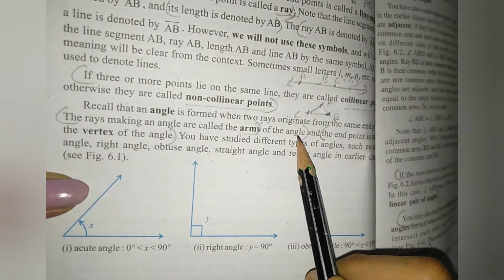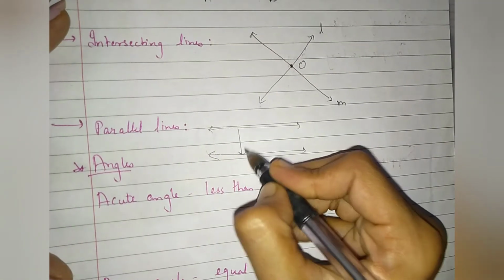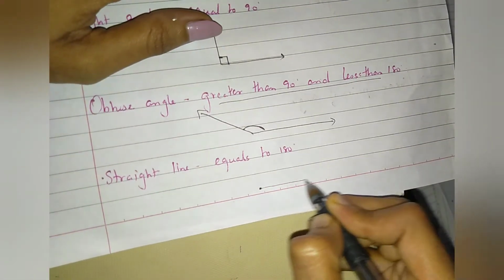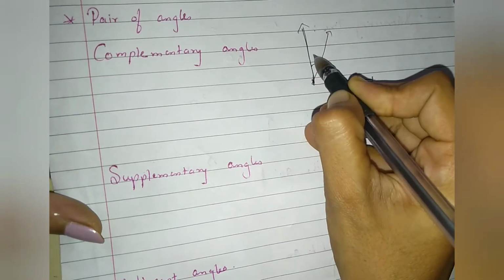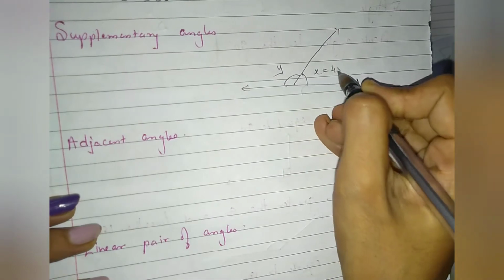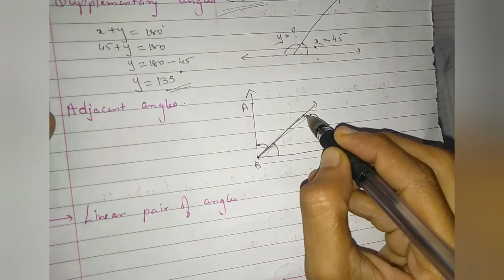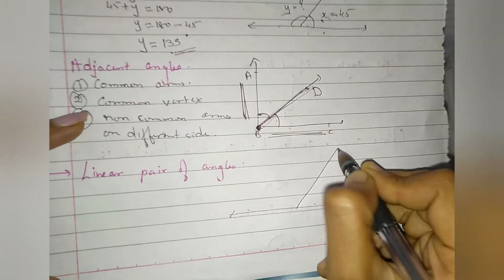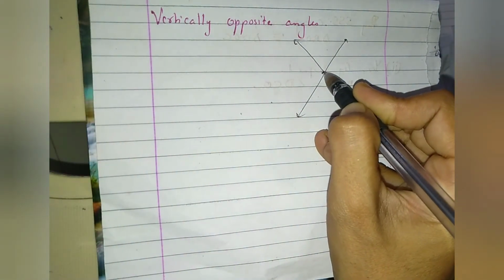maths NCERT Class 9th chap6 lines and angles: introduction n basic terms and definition